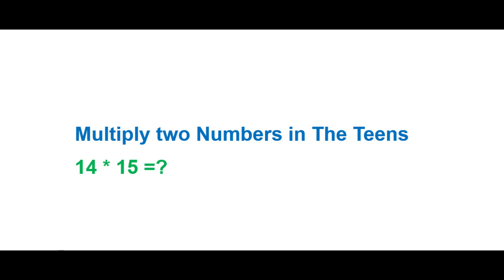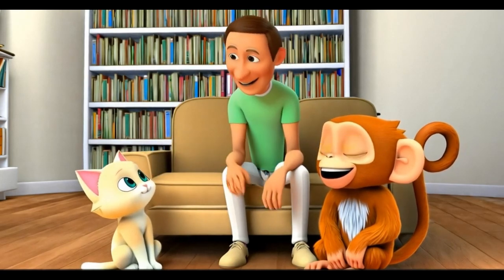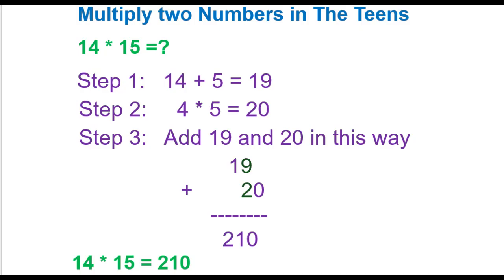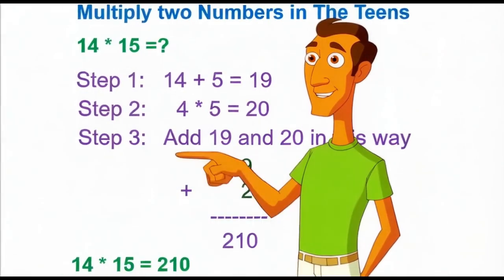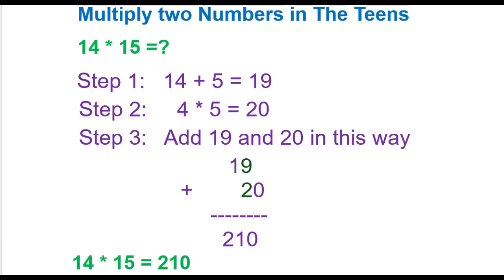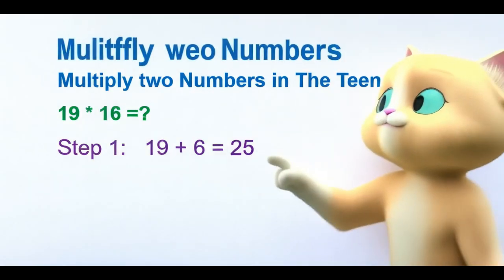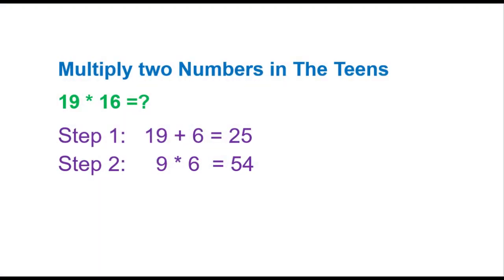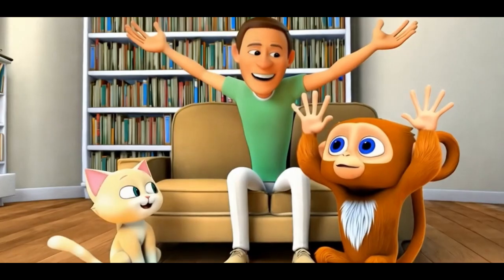Kiko and Mia's smart calculation | Kids Bedtime story, math, fun, learn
Mr. Ben taught Kiko and Mia a smarter way to do calculation.